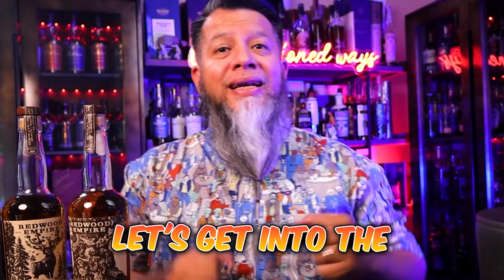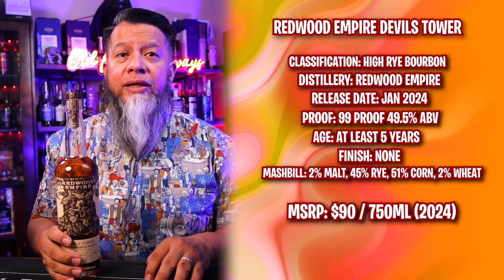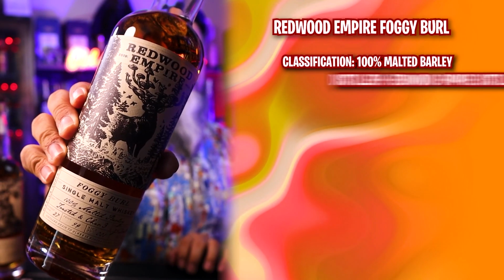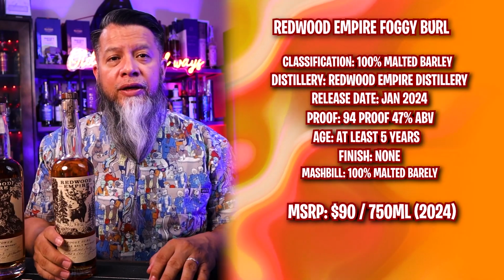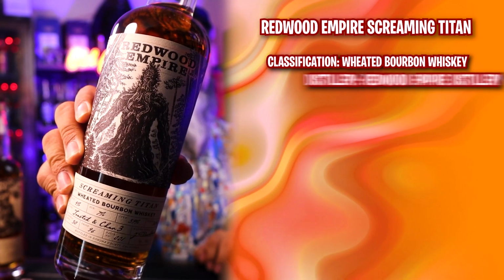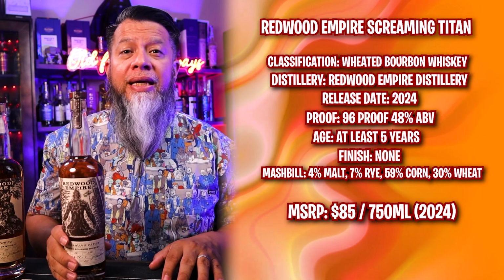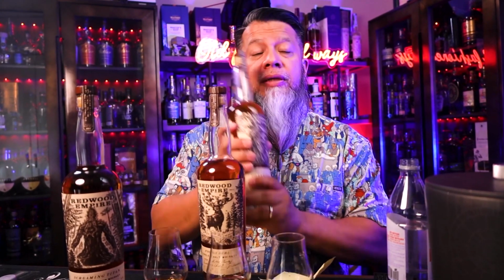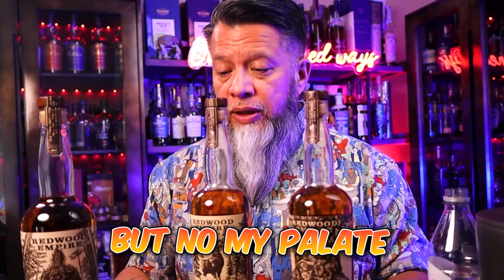Redwood Empire Small Lot Series Blind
So I finally got all the Redwood Empire Small lot series. There are plenty of great reviews out there on them, So instead of a review let’s do a blind.  Let’s see what hits my palate best today and what you should hunt.  Who will be the WINNER? Let’s go…

BOTTLE DETAILS Redwood Empire Devils Tower batch 001
Classification: High Rye Bourbon
Distillery: Redwood Empire Distillery
Release Date: Jan 2024
Proof: 99 Proof 49.5% ABV
Age: at least 5 years
Finish: NONE
Mashbill: 2% Malt, 45% Rye, 51% Corn, 2% Wheat
MSRP: $90 / 750mL (2024)

BOTTLE DETAILS Redwood Empire Foggy Burl Batch 001
Classification: 100% Malted Barley
Proof: 94 Proof 47% ABV
Finish: NONE
Mashbill: 100% Malted Barely

BOTTLE DETAILS Redwood Empire Screaming Titan Batch 001
Classification: Wheated bourbon whiskey
Release Date: 2024
Proof: 96 Proof 48% ABV
Finish: NONE
Mashbill: 4% Malt, 7% Rye, 59% Corn, 30% Wheat
MSRP: $85 / 750mL (2024)

THE TOOLS
Jiggers I Use:
Best for Measuring OXO SteeL Angled Measuring Jigger
Barfly M37126 Drink Jigger, 2 oz, Stainless
Japanese Jigger
Barfly Bell Jigger
OXO Double Jigger

Boston Shaker
Small weighted shaking tin
Barfly Julep Strainer
Hawthorne strainer
Fine mesh strainer
Mixing glass
Homestia Skull Bar Spoon 12" Stainless Steel

Serrated utility knife by Cuisinart
Wusthof Classic Ikon 3-1/2-Inch Paring Knife
VinOrama Waiters Corkscrew Wine Opener Rosewood Handle
Metal 2 in 1 lemon-lime squeezer
Rubber bar mat (6"x12")

Pitchfork ice pick: still looking for good ones
Ice tongs: still looking for good ones
peeler: still looking for good ones

Infusion Tool I use:
8.5 oz glass bottles